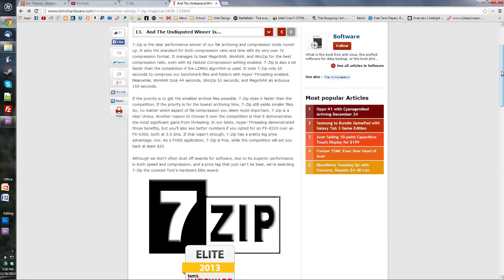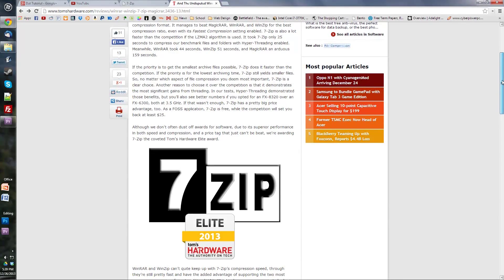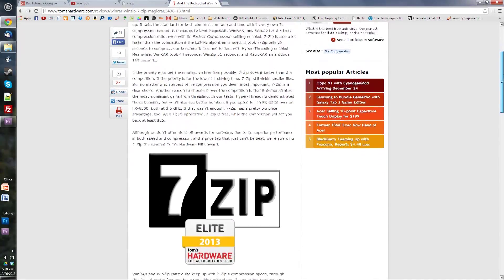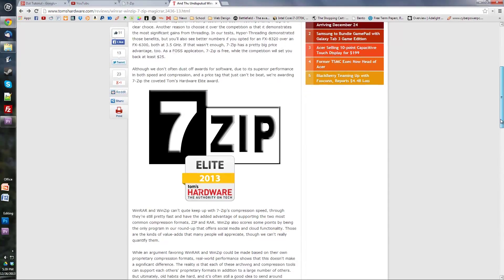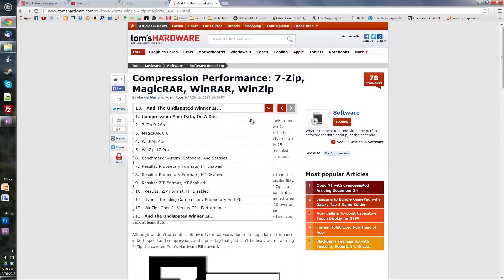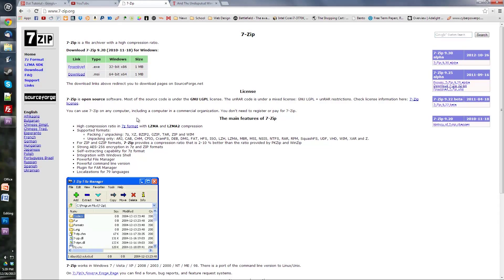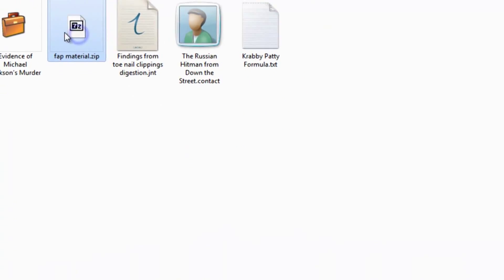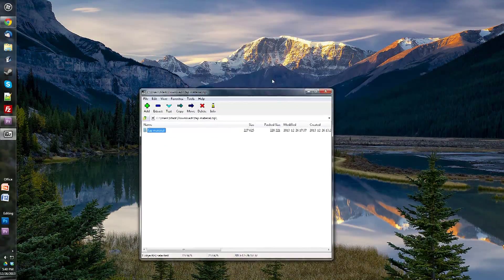Dat Tutorial #1 | How to use the best file compression tool | 7-zip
Description:
7-zip is free, faster, smaller and easier to use, so it is better in every way.  That is my opinion.  You will need 7-zip for many tutorials.